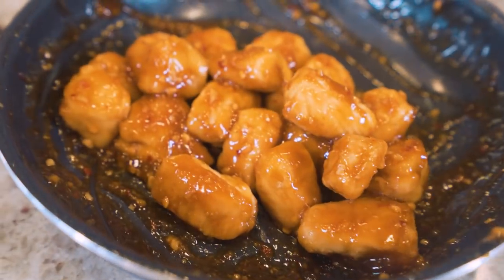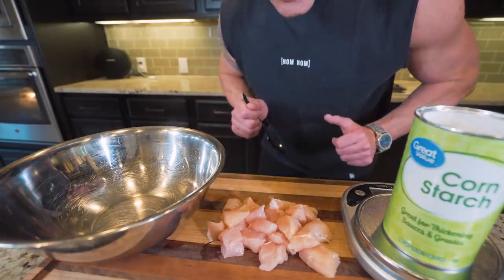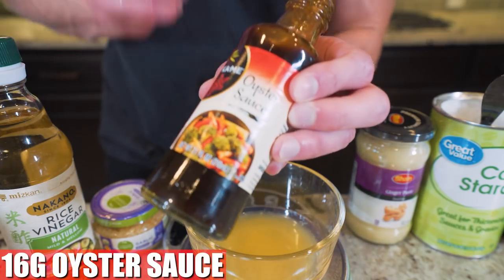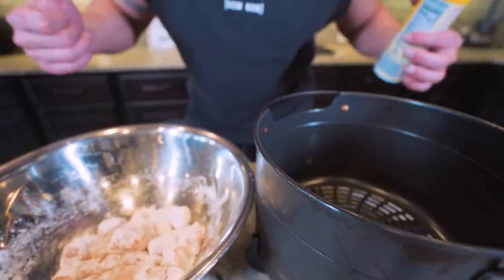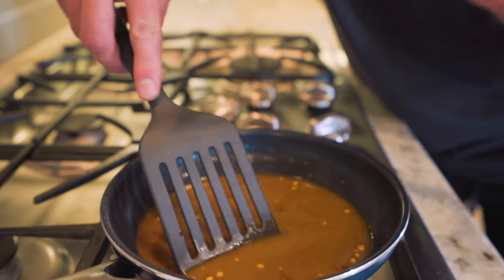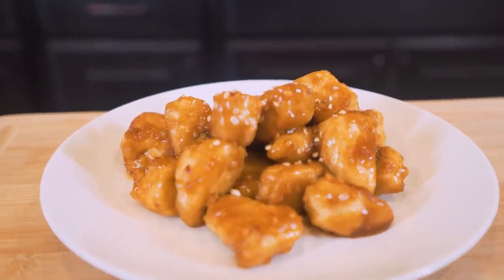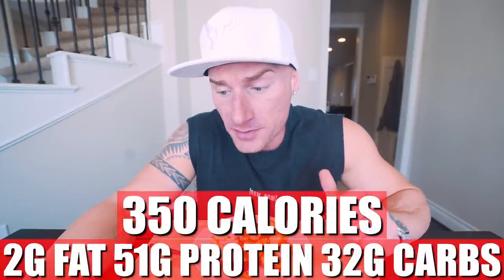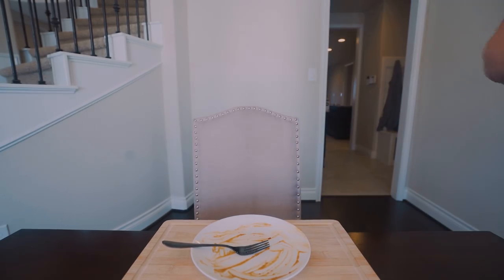ANABOLIC ORANGE CHICKEN | High Protein Low Calorie Bodybuilding Air Fryer Chicken Recipe